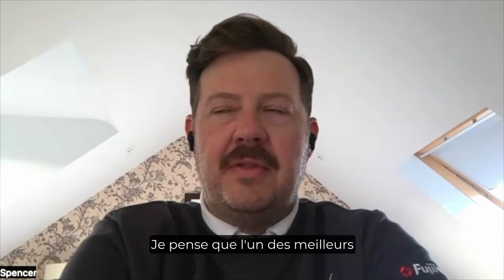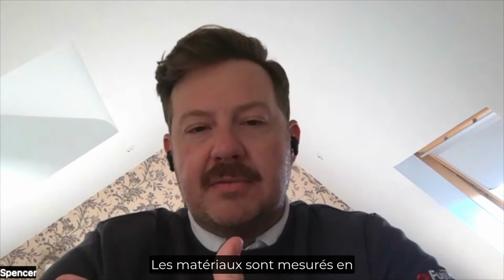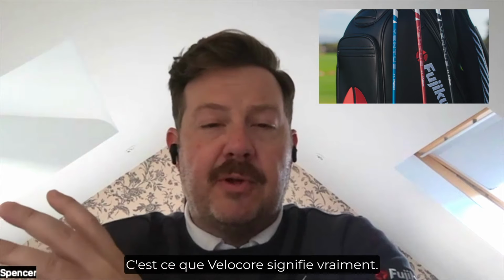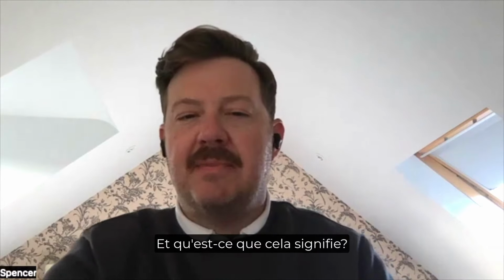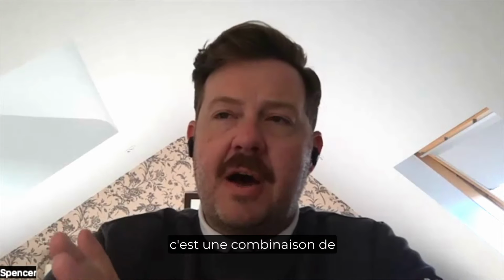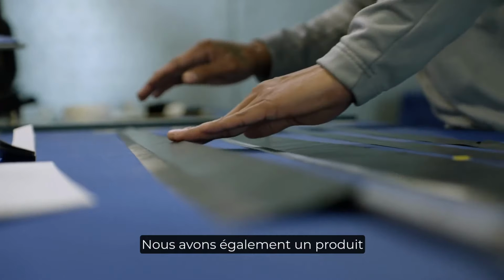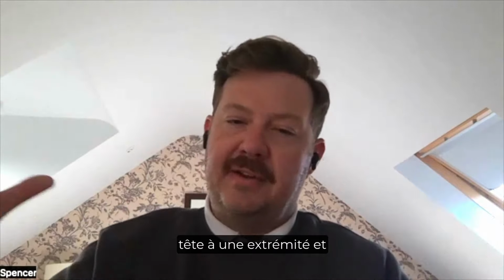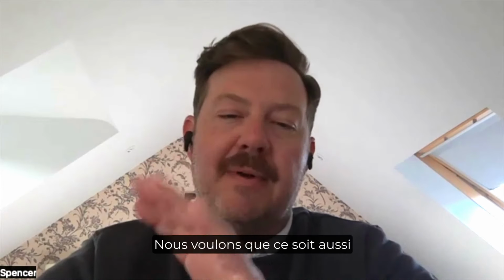VENTUS, dans les entrailles du shaft STAR des pros !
Les manches Fujikura Ventus règnent sur les circuits pros, avec près de 40% des joueurs d'élite utilisant la version Velocore. Rencontre avec Spencer Reynolds, chef de produit pour la marque américano-nippone.